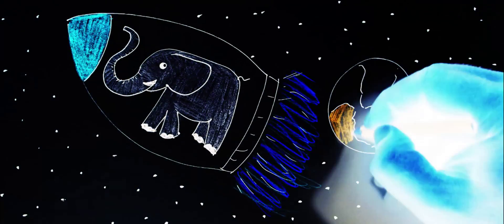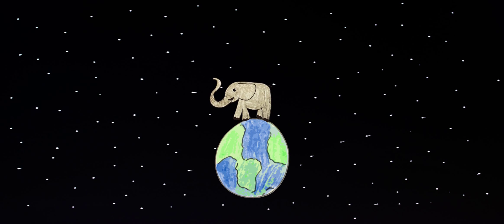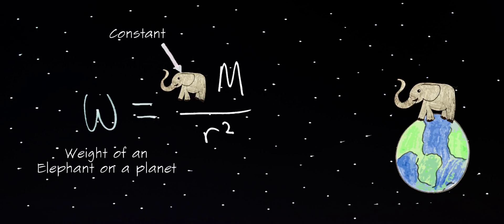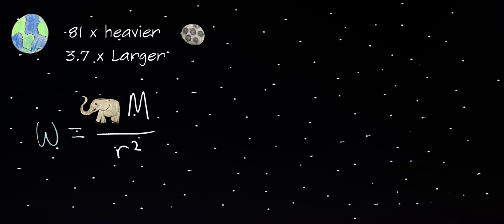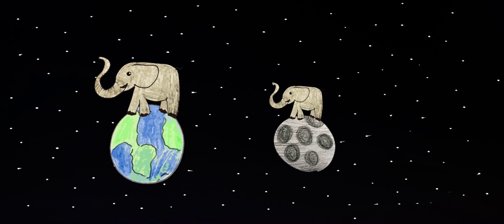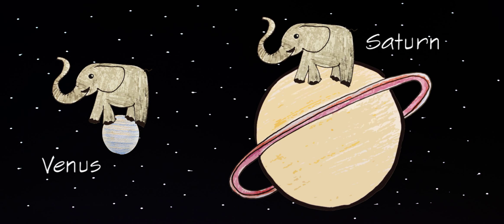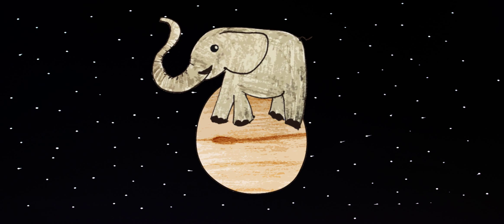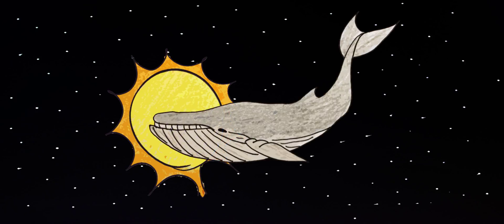How much would an elephant weigh on Mars?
Did you know that if a 5-Ton African elephant ever succeeds in space-travel, its weight would not change dramatically if it decides to visit Venus, Saturn, or Uranus, even though that those planets have very different physical properties, including their mass and dimensions?

On Mars and Mercury the an elephant’s weight would drop to be just as heavy as a 2-Ton white rhino. Again the same weight on very different planets.

So what does science have to say about all of this?

The weight of an elephant on earth is the gravitational force between the elephant and earth, and is determined by the following formula, first coined by Isaac Newton:
w = mM / r^2
Small m is the mass of the elephant which measures how much matter exists in the elephant. It is constant which means that whether the elephant is on the earth, the moon or just floating in space, it would still have the same mass.
Capital M, on the other hand, represents the mass of the earth.
And r is the distance between the elephant and the center of the earth.
What the formula is really saying is that the heavier the planet is in mass, the heavier the elephant’s weight would become. And the larger the planet is in size, the exponentially lighter the elephant would become.

Lets take the moon for example.
The earth is about 81 times heavier than the moon, and about 3.7 times as large.
So using Newton's formula as a guide, the elephant’s weight on the moon would be 81 times smaller if we substitute the tiny mass of the moon, but 3.7 squared times larger when we account for the shorter distance from the moon’s surface to its center.
So the weight of the elephant on the moon would be equal to 3.7 squared divided by 81", which is one sixth of the elephant’s weight on earth

So, if an elephant weighs a little over 5 tons on earth, it would weigh a little less than a ton on the moon, which is what a Giraffe would weigh.
It also might as well look a little bit like a giraffe, since life in a weak gravitational environment would allow the spine to relax and expand allowing the elephant to grow taller. Except for one thing. The added length in the elephant’s spine would actually make it grow longer rather than taller.
But we do know that it works with our astronauts! They can grow up to 3% taller over a one-month period spent in microgravity in outer space. It also happens to us when we sleep, but it’s a shame that this growth reverses back very quickly once our vertical bodies are exposed to gravity once more.

So that pretty much should explain why an elephant would weigh almost the same on Venus, and Saturn which is 117 times as heavy but 10 times as large.
On Jupiter, our most massive planet of the solar system, the elephant’s weight would increase 2.5 folds to weigh something in the range of a North Pacific Baird's beaked whale.
But that’s a very small whale compared to most extreme weight transformation that would happen to the elephant at the sun which is almost 109 times as big as the earth and 333K times as heavy. The 5-ton mammal’s weight would be a just little heavier than a whopping 130 thousand tons which basically qualifies it to be as heavy as an adult blue whale … not that it would survive the heat though.